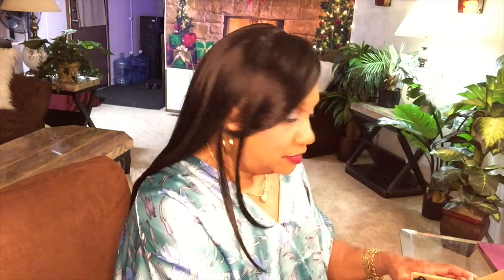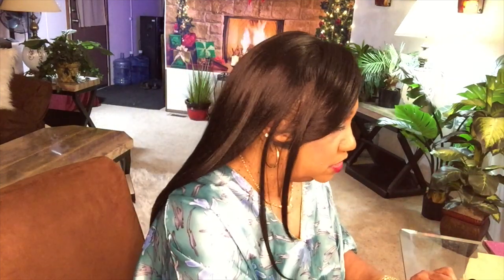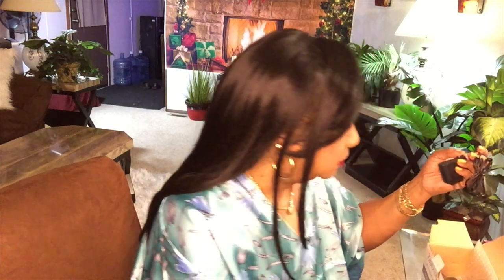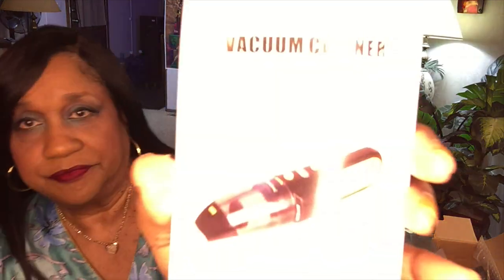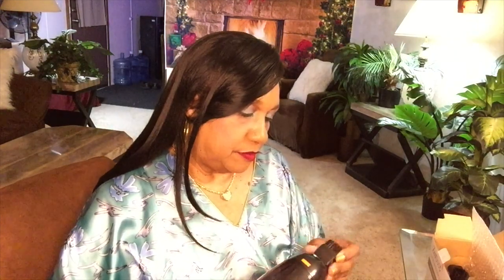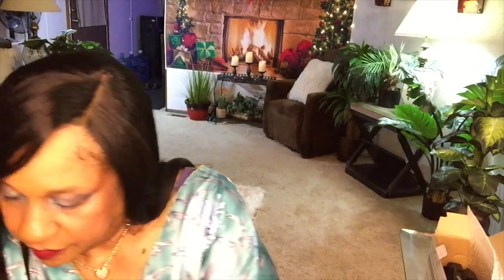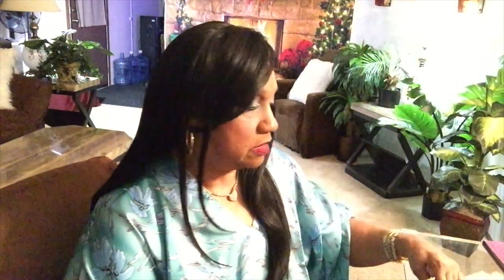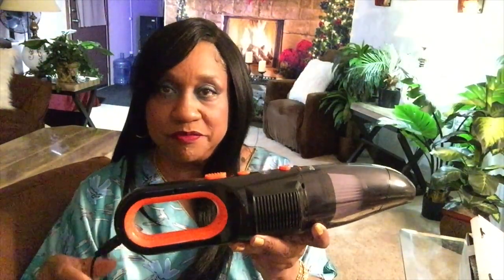ZesGood Wet/Dry Vehicle Vacuum 1st Look - #2773